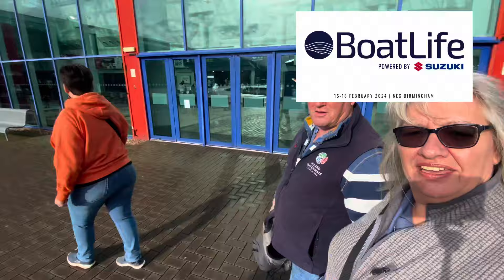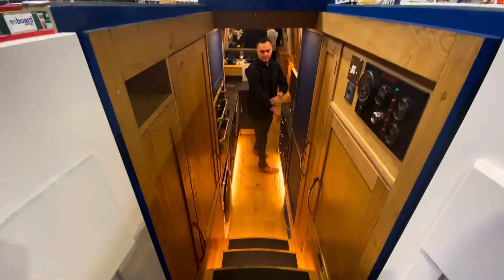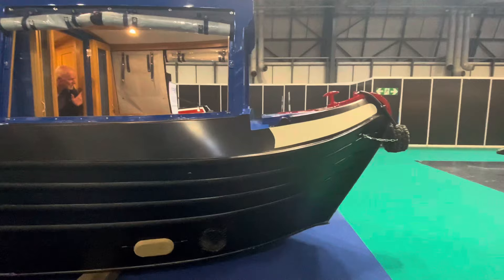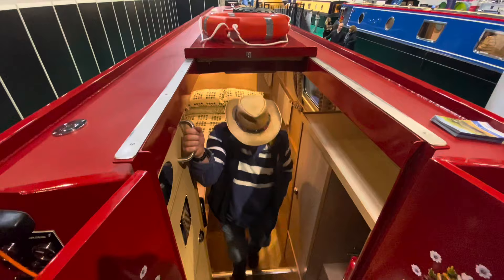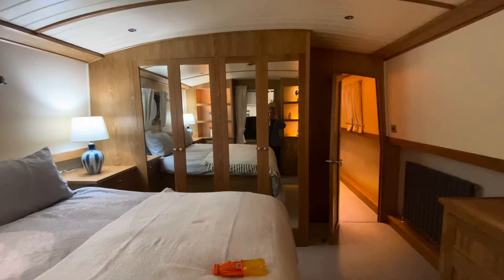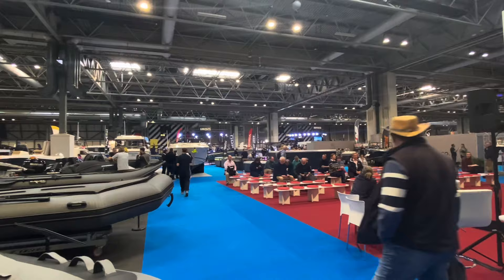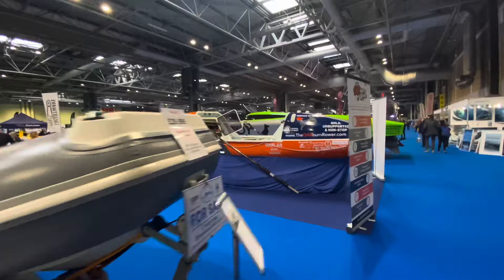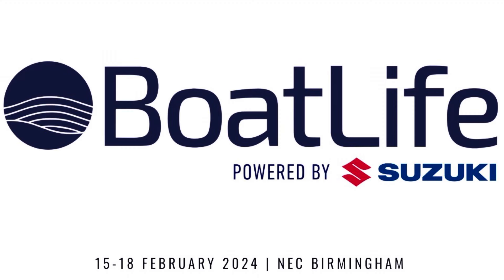Extra! NARROWBOAT Living - BOAT TOURS! We go to BoatLife 2024 Ep81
BoatLife 2024. If you like seeing inside boats, you’ll love this, we take you onto 3 new narrowboats, 1 widebeam and a hire boat too! We explain some of the interior layouts and briefly walk you around the show. See if you can guess our favourite? All will be revealed at the end of the video! xx

Hope you enjoy this week’s video! xx 😃

If you enjoy our videos and would like to support our channel, you can buy us a coffee here, just click on the Everything goes towards the costs in making our videos and we really appreciate it. Thank you so much, it means a lot to us ❤️

Links:
J F Boat Building Ltd

If you’re new to our channel, just a little introduction. We are Julie and Martin and in 2021 we sold our house and gave up our jobs, to live full time on a narrowboat. We bought our 2004 narrowboat Rhapsody in Blue in the September and have been living full time onboard ever since. We hadn’t intended on vlogging, but recorded videos for ourselves and family and it has escalated into the weekly vlogs you see today.

Please join us as we continuously cruise the inland waterways of the UK, sharing our cruises and adventures with you all, thank you! ❤️

We’ve made a couple of playlists for you too, one with all our favourite cruises and the other is all of our vlogs from the beginning, so you can binge watch to see where we’ve been so far!  There’s also a walk through of our narrowboat home too, come inside and see how we live.  ❤️

Julie & Martin on Rhapsody in Blue